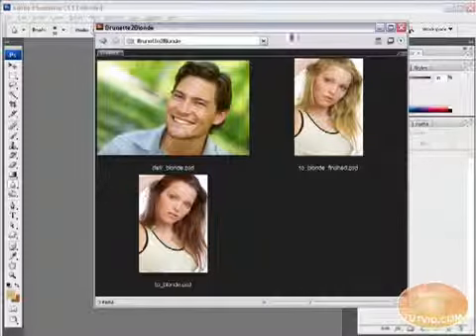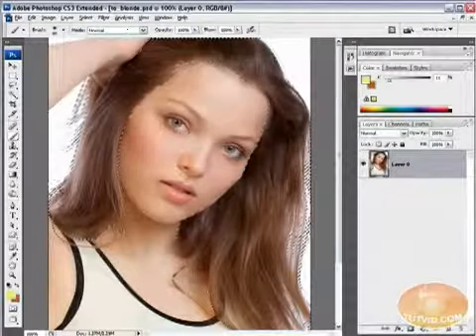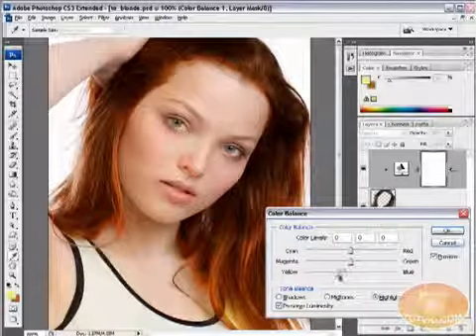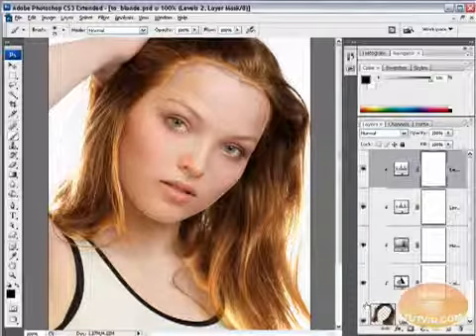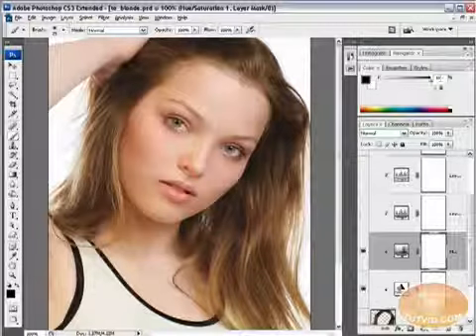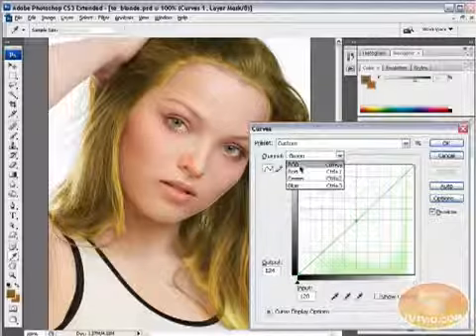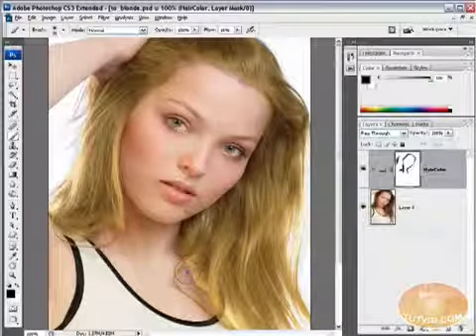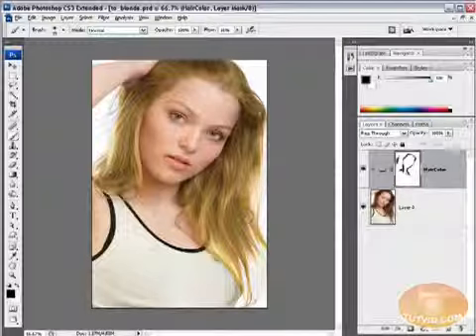Adobe Photoshop Tutorial for Beginner's- Changing Hair Color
This tutorial is for Photoshop Beginner's about how to change hair color from brunette to blonde. Other effects for color can be also applied.